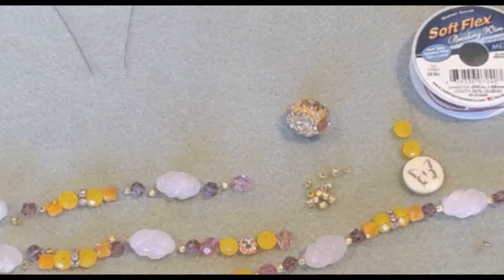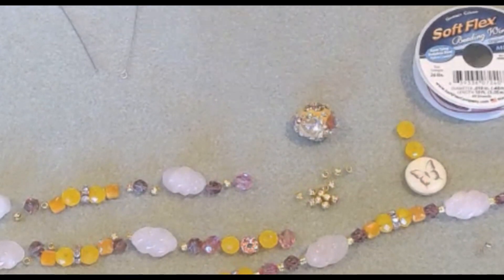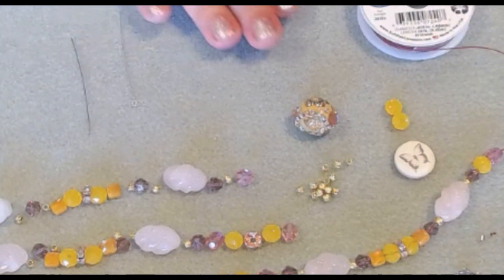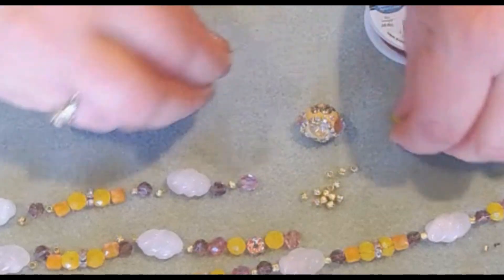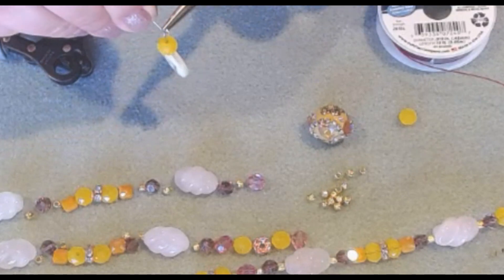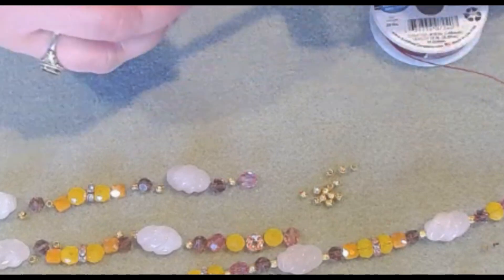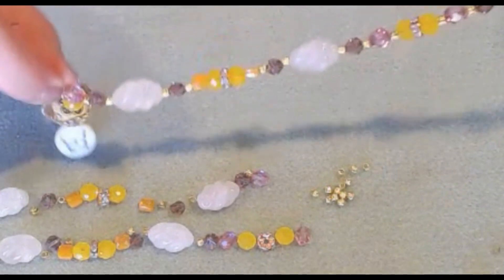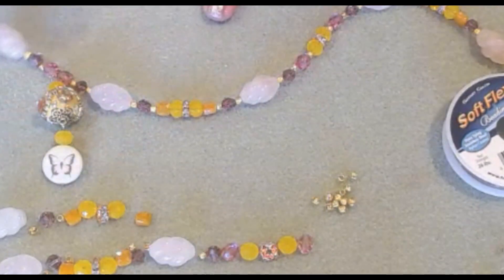Creating a necklace with Rose Quartz and Soft Flex Company Design Kit Sunset Splendor